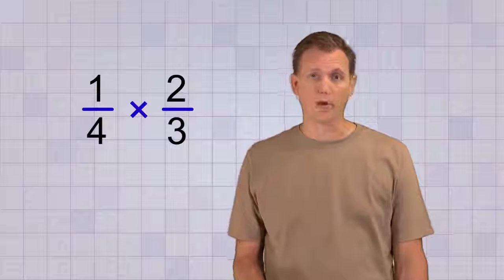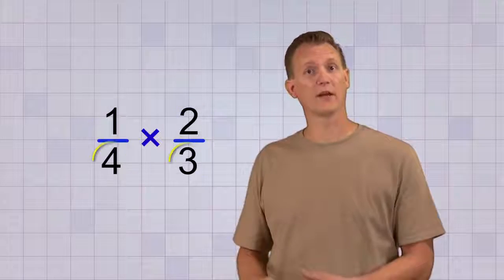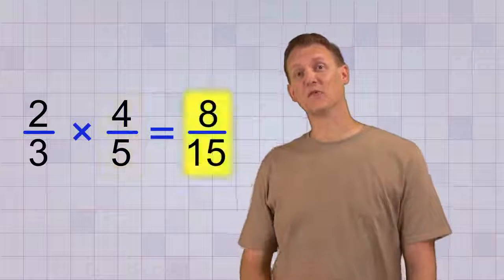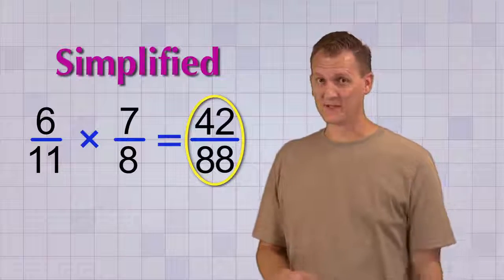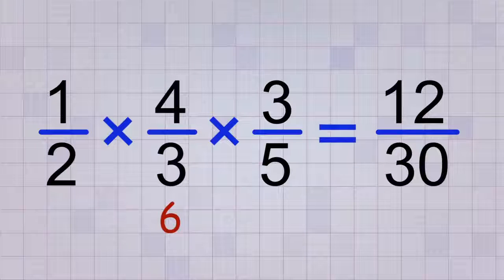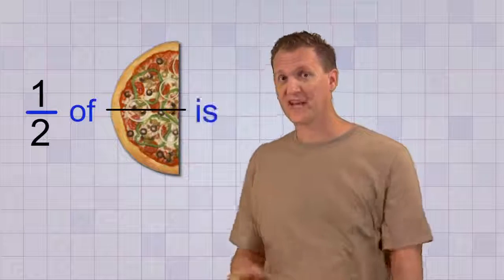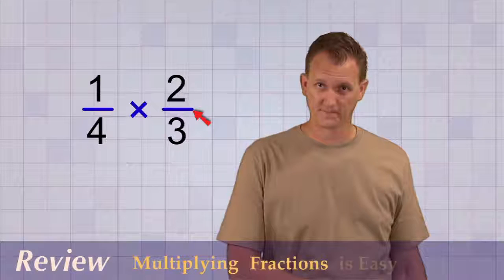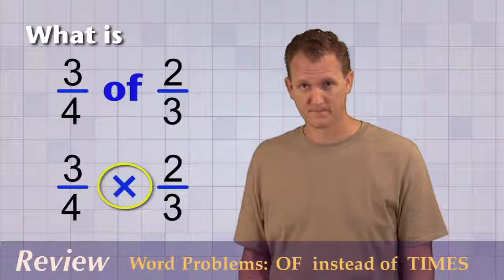Math Antics Multiplying Fractions